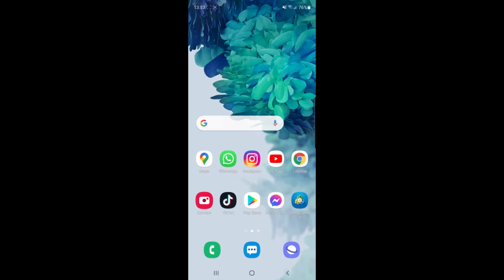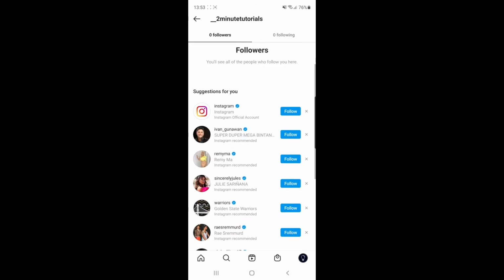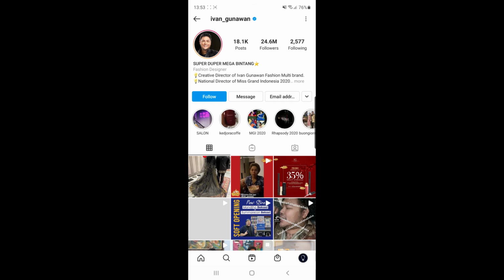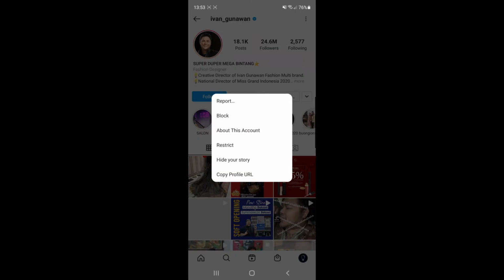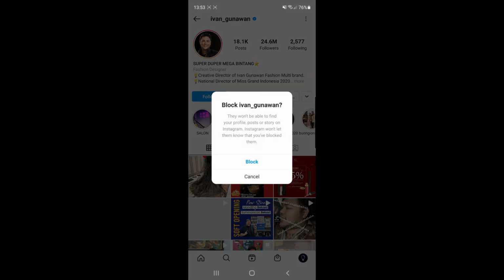How to Block on Instagram Without Them Knowing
In this video, I show you How to Block on Instagram Without Them Knowing

Steps to block on Instagram without them knowing:

1) Open Instagram app
2) Find user you want to block
3) Click 3 dots top right of their profile
4) Select block
5) Click block to confirm

If you do this, Instagram will NOT notify the person who you block, so they will not know you have blocked their profile.